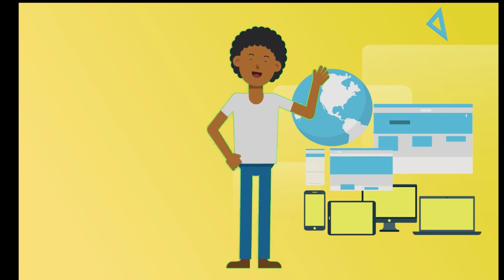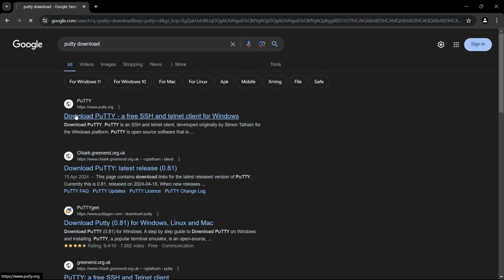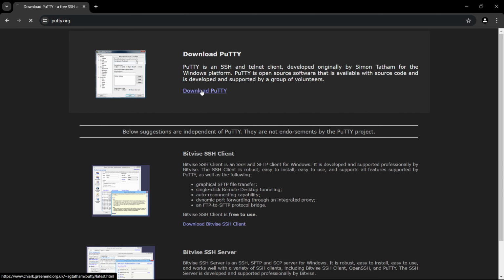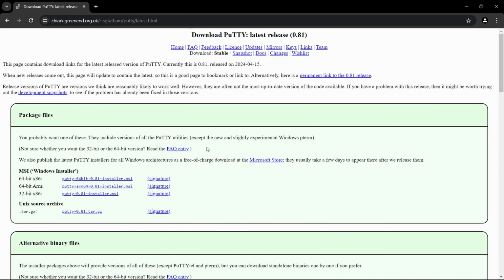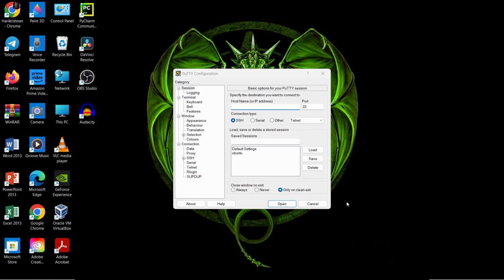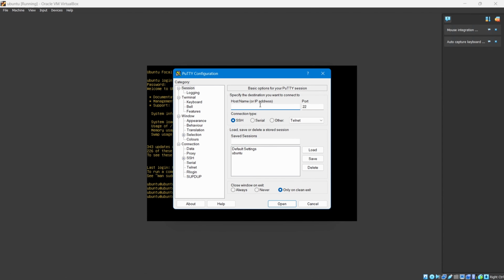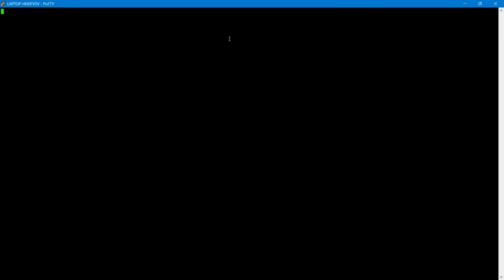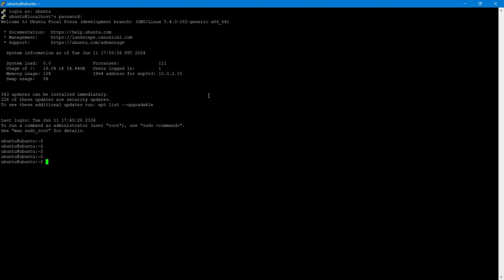How to set up putty and connect to a Remote server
In this tutorial video, I guide you through the step-by-step process of setting up PuTTY, a versatile SSH and telnet client, and connecting it to a remote server. You'll learn how to download and install PuTTY on your system, configure basic settings such as host name and port, and establish a secure SSH connection to your server. Whether you're a beginner or looking to refresh your skills, this straightforward guide ensures you can confidently navigate PuTTY and manage remote servers efficiently.